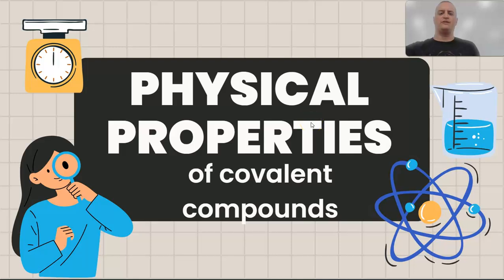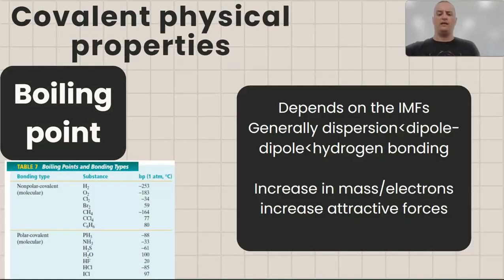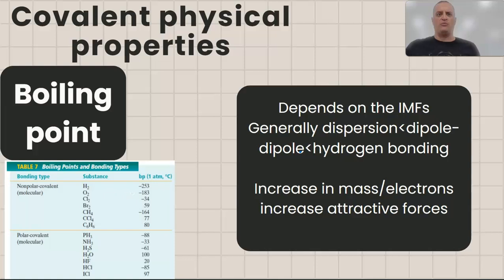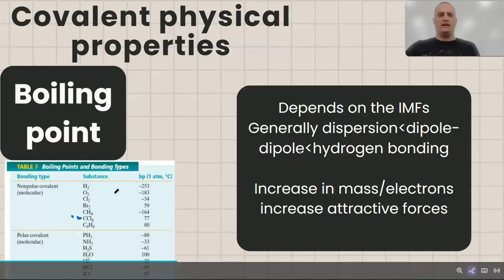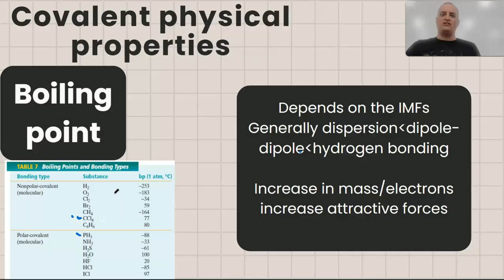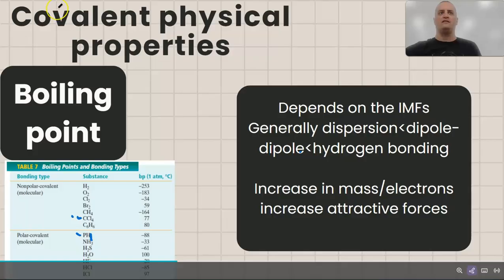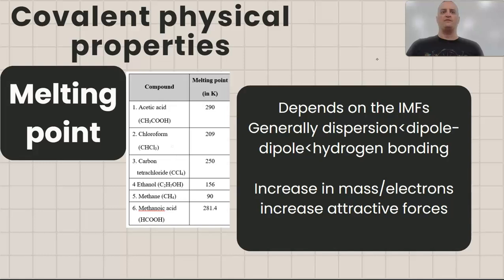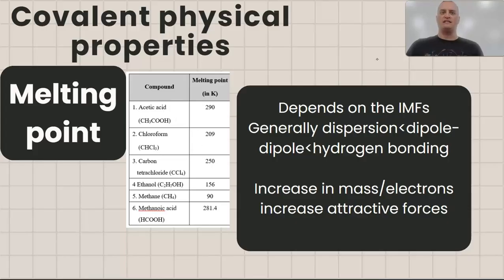part 1 of 2: covalent properties